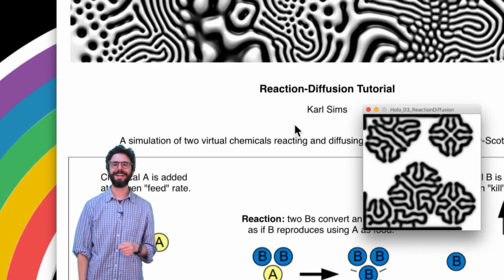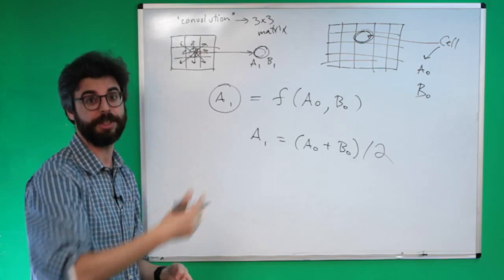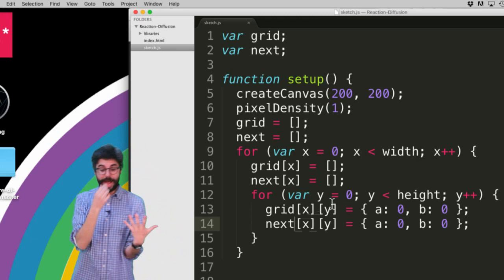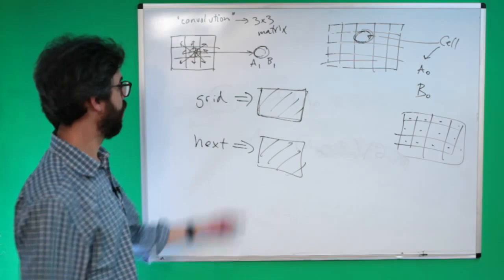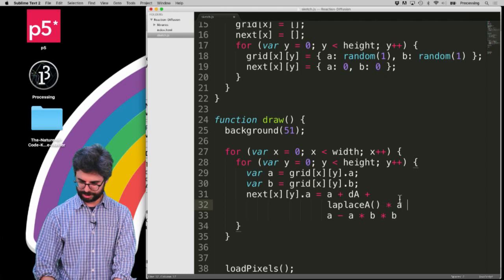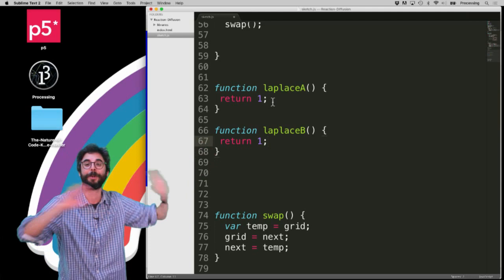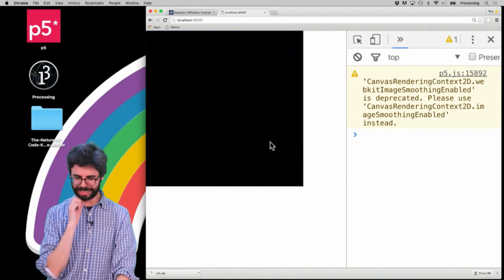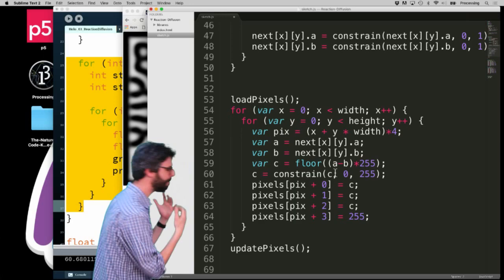Coding Challenge #13: Reaction Diffusion Algorithm in p5.js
In this coding challenge, I visualize a Reaction Diffusion simulation using the Gray Scott model in JavaScript (with the p5.js library). Code

Timestamps:
0:00 Introducing today's topic
0:36 The Gray-Scott model
1:41 Key pieces of the algorithm
4:24 Convolutions
7:01 2D arrays
9:00 The grid stores the amount of a and b chemicals across every pixel
10:30 Create another array to store the next generation
11:37 Dealing with the pixel array
12:55 Set the pixel colors based on the amount of a and b
16:14 Write a function to swap the current and next grid
19:30 Add the reaction diffusion formulas to the code
24:27 Time steps
27:29 Add the Laplace functions
33:45 Seed a whole area with b
36:37 Recap of the code and suggestions for creative possibilities